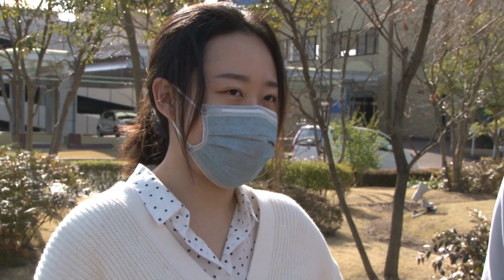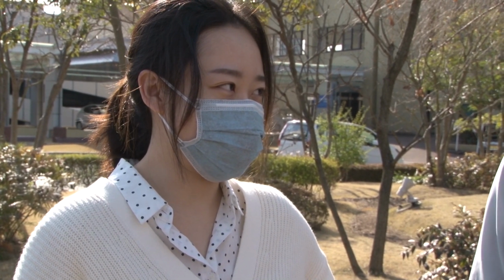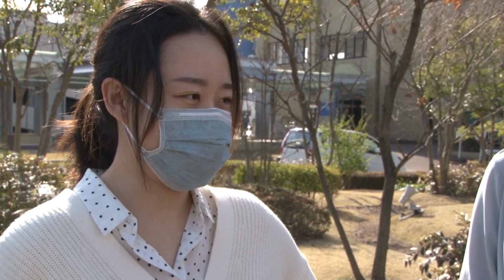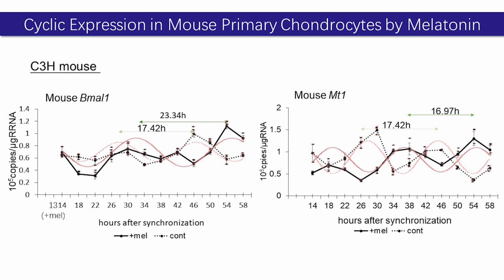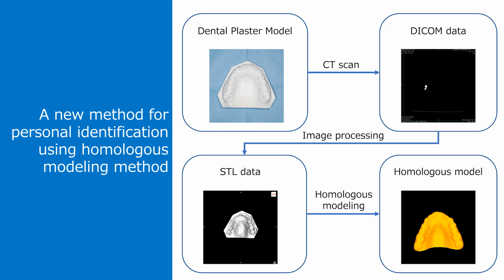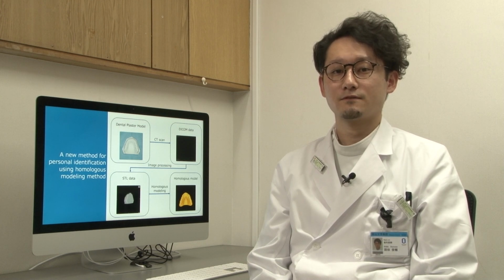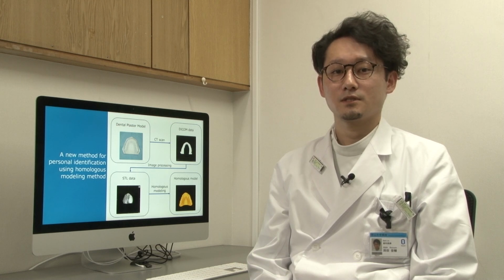OUDS: Department Introduction (Basic Dental Science)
Department introduction of Okayama University Dental School (Basic Dental Science)